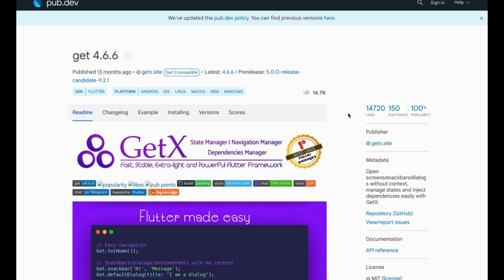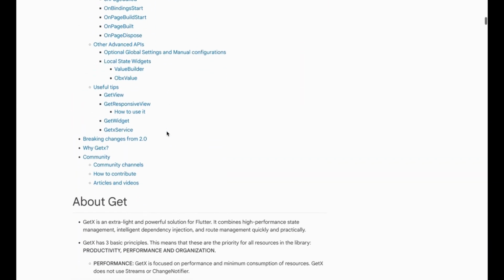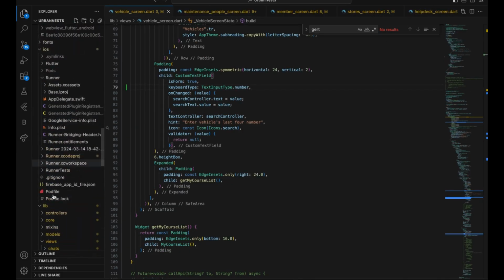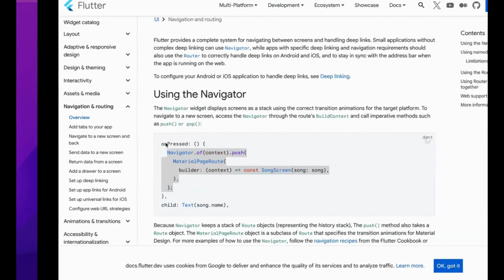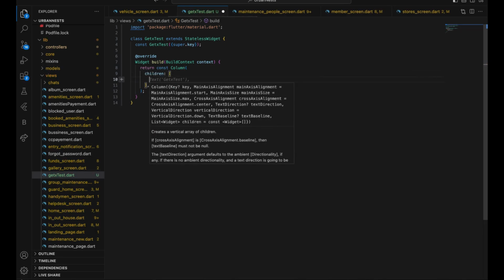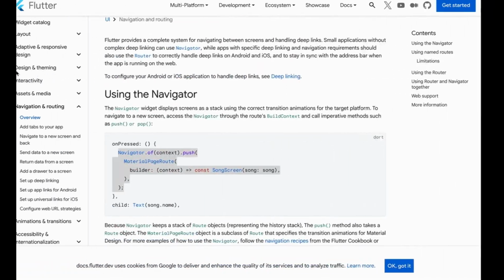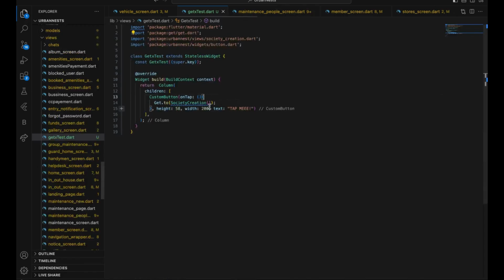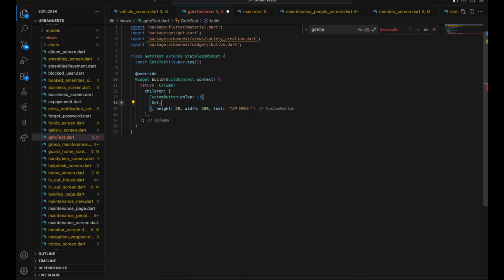How to Use Getx Navigation in Flutter - Part 1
In this tutorial, we will dive into using Getx for navigation in Flutter. Getx is one of the most powerful and lightweight state management libraries in Flutter, and it also simplifies the process of navigating between screens. This video is Part 1 of our Getx navigation series, where you will learn the basics of setting up Getx and how to use it for navigating between pages.

We will guide you step by step on how to add Getx to your Flutter project, set up routes, and use Getx’s Get.to(), Get.back(), and Get.off() functions for smooth page transitions. You will also understand how to manage and organize routes efficiently without the complexity of Flutter’s traditional Navigator.

Getx’s reactive and simple API makes it easy to manage navigation and routing in your Flutter app, enhancing user experience. This tutorial is perfect for Flutter developers looking to simplify navigation while keeping their code clean and manageable.

By the end of this video, you will have a good understanding of how to implement basic navigation using Getx, preparing you for more advanced concepts in the upcoming parts of this series.